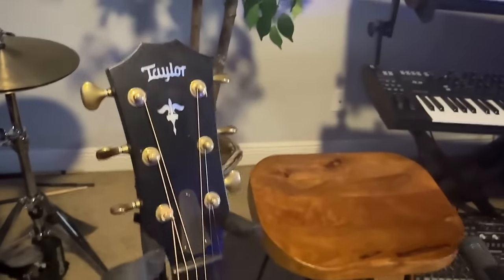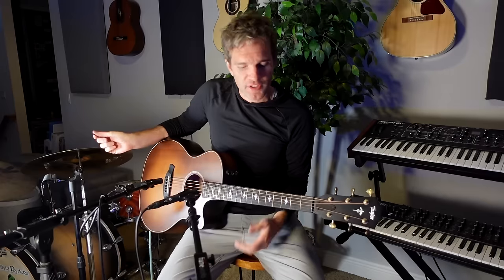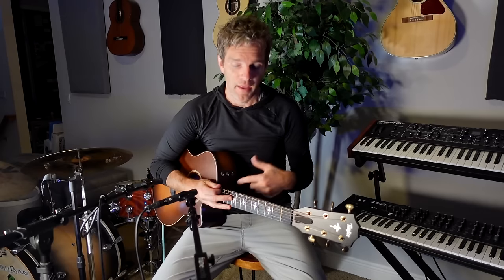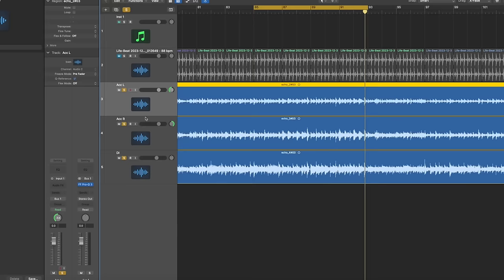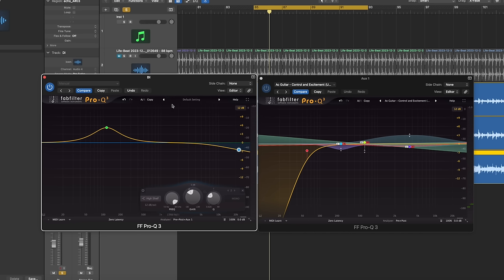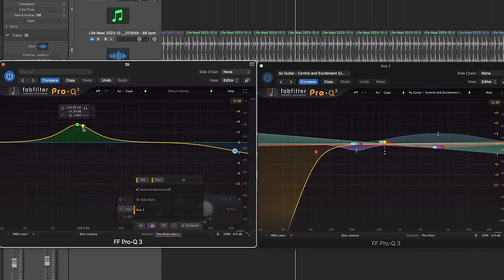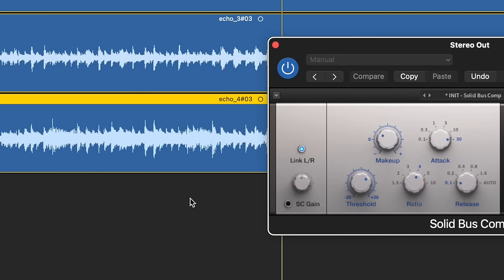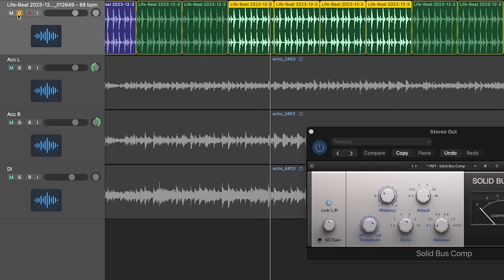The Beauty of Acoustic Guitar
Recording some good old DADGAD guitar. Thanks to @sweetwater for sponsoring the video, show them some love by checking out the gear I used to record: